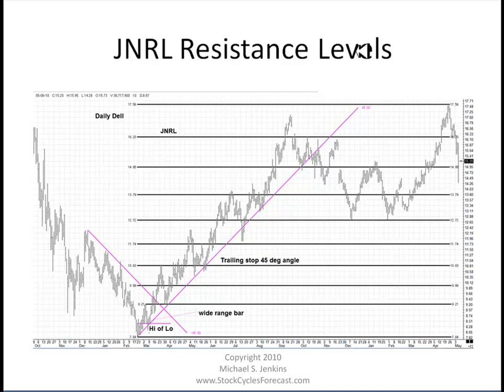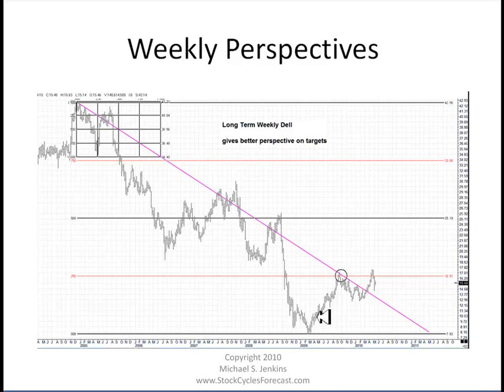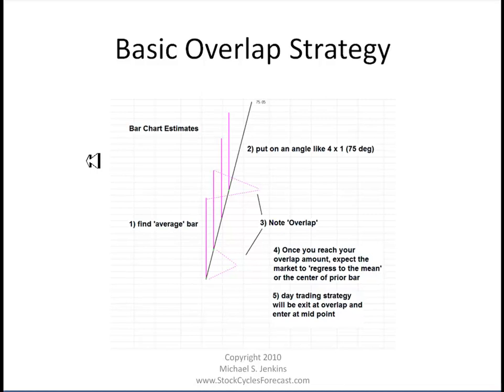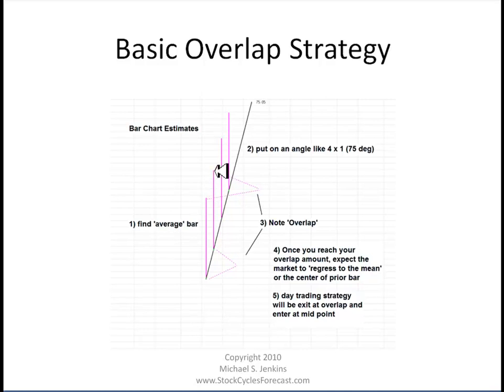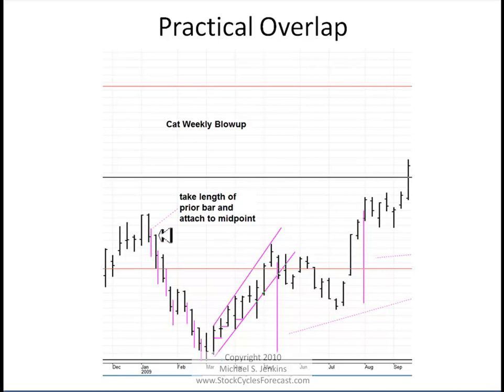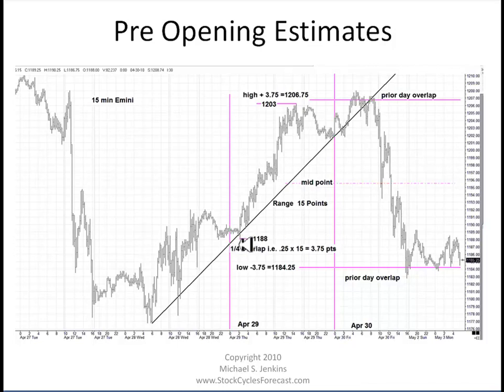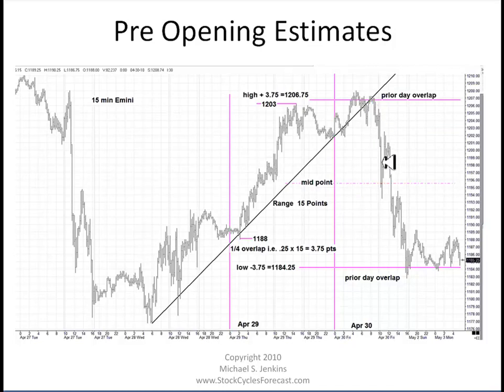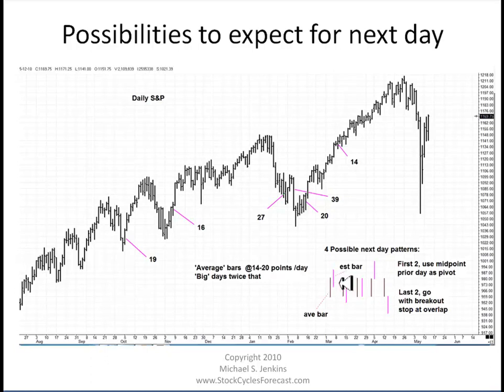MSJ Trading11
MSJ Trading